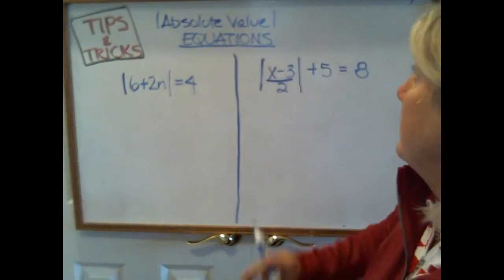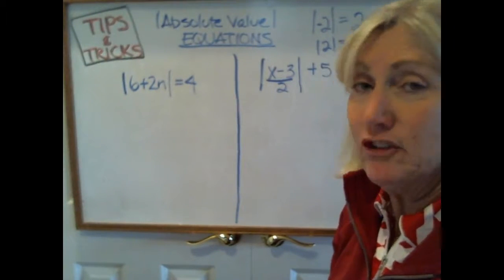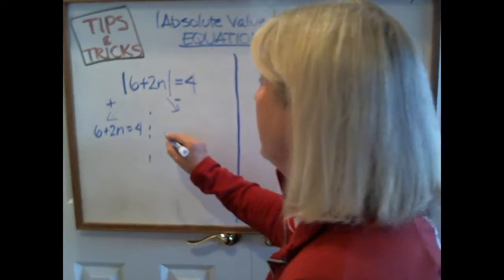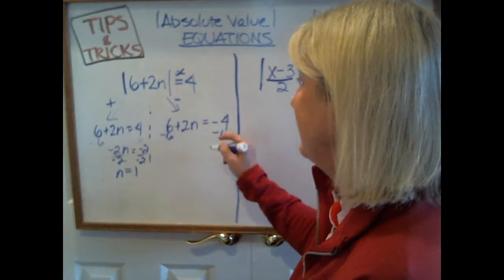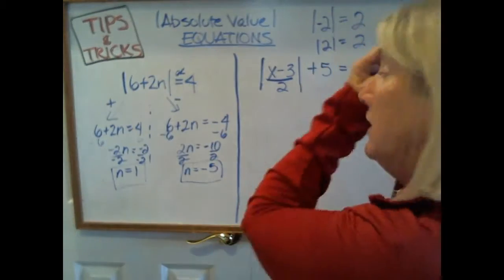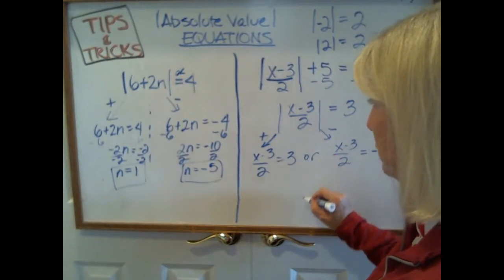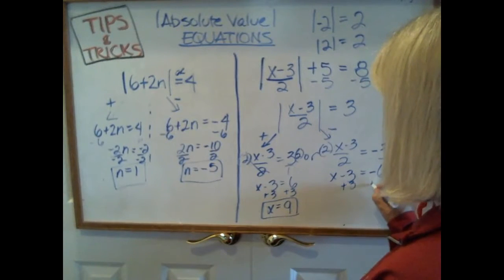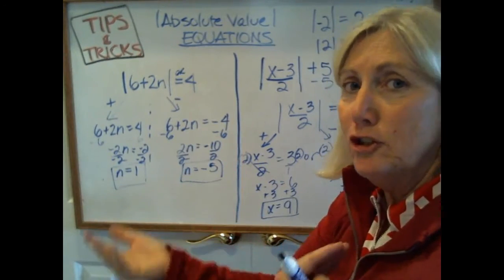Tips & Tricks - Absolute Value EQUATIONS - Castle Walls!